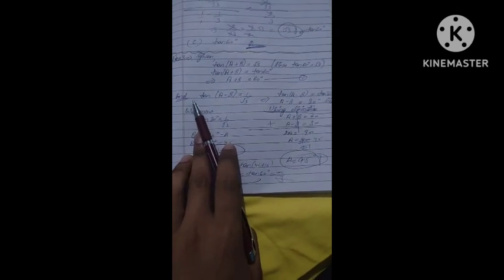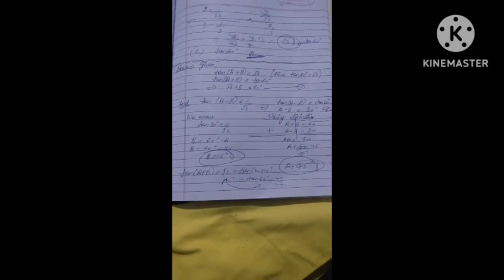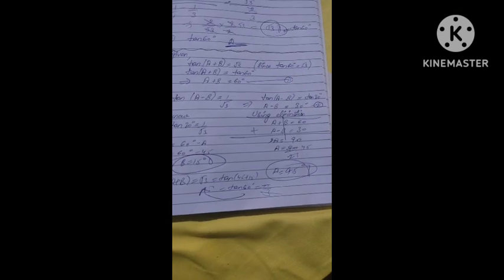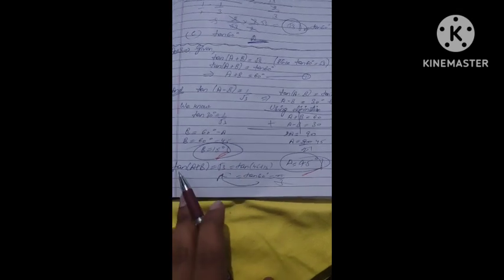EX 8.2 Q3 CLASS 10TH || CH 8 TRIGONOMETRY || 2023-24 By NSM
Hello guys welcome to this channel.
This is your channel of your favourite subject(maths).
I will try to upload all the important lectures very soon.